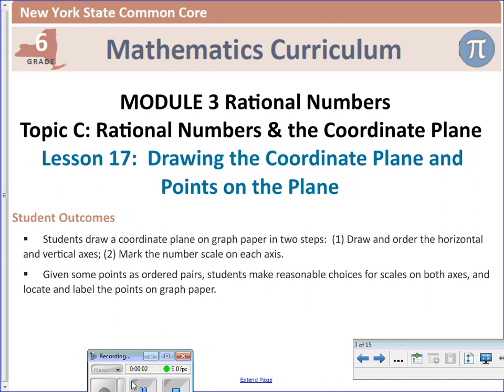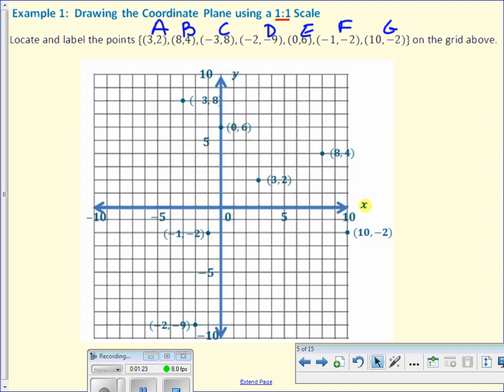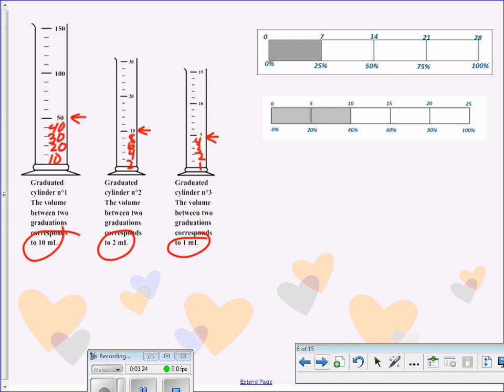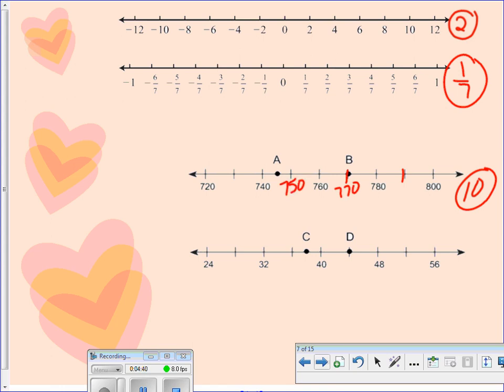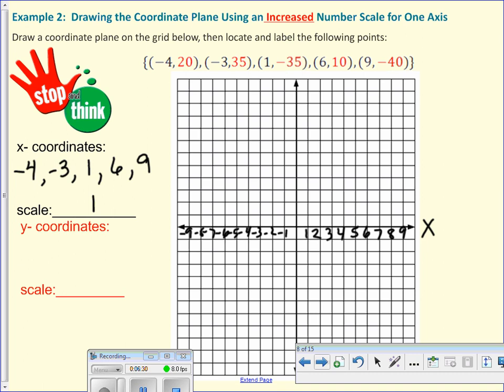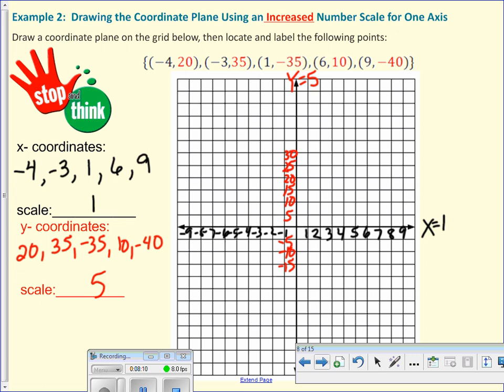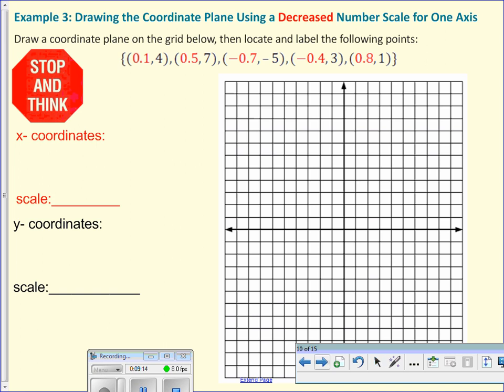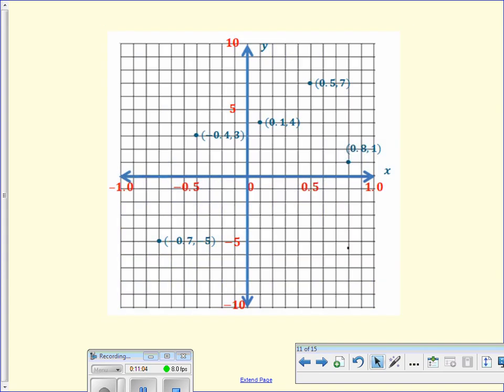Module 3 lesson 17